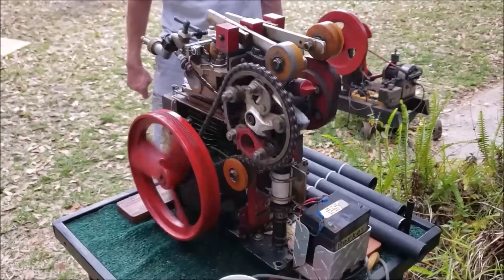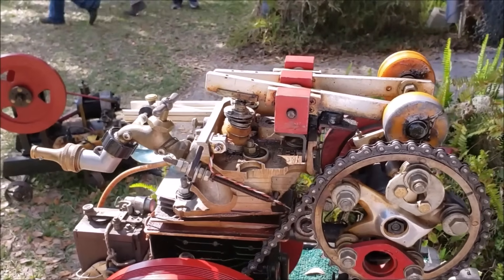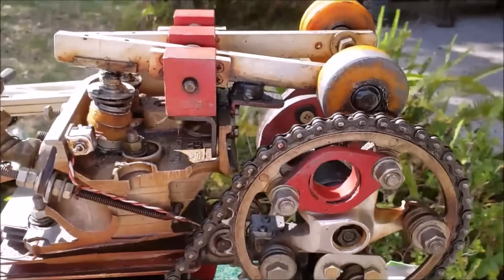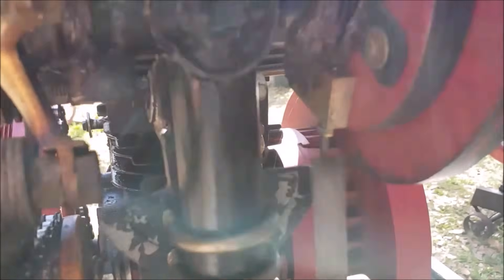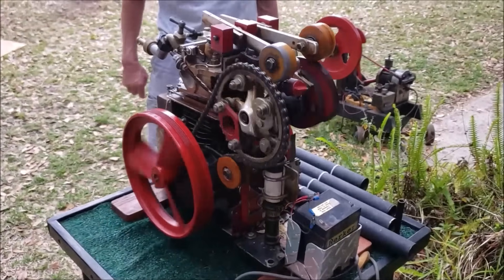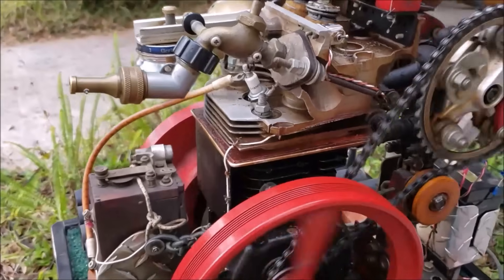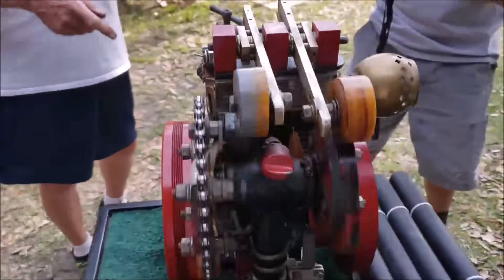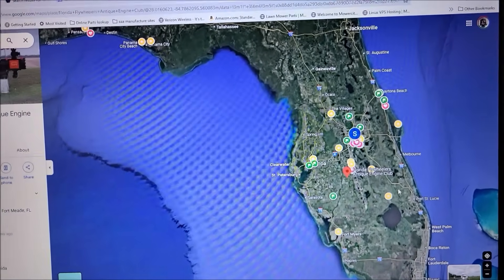The Worlds 1st 10 Cycle Engine Lets See How it Works See it Yourself at the Florida Flywheelers Show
This one of a kind creation is 10 Cycle Engine. The creator spent 3 months putting this machine together, built from a combination of parts from Briggs & Stratton Engines, Air compressor, Volkswagen and many other parts you got to see to believe. You can see it and lots more at the Florida Flywheelers Show